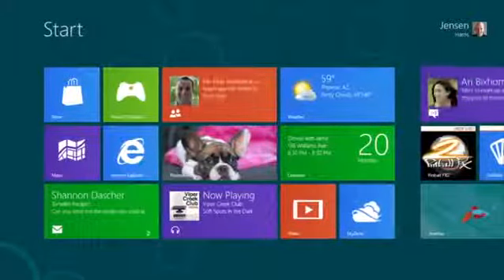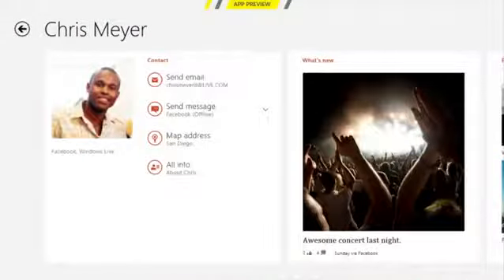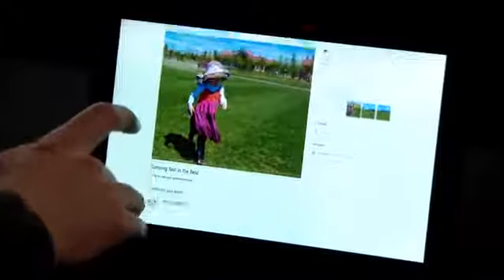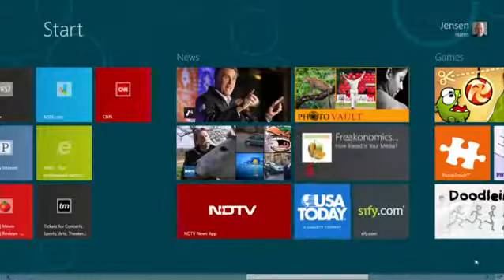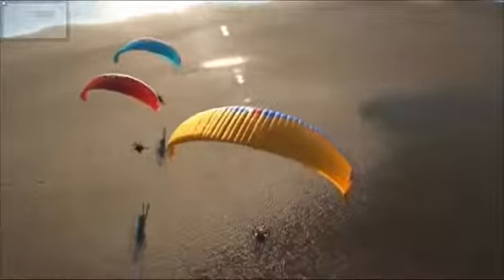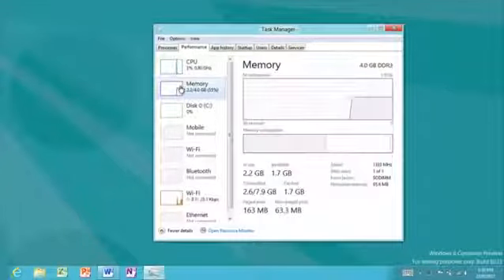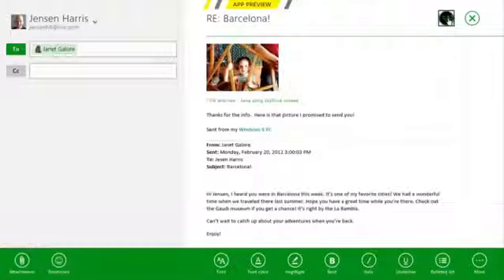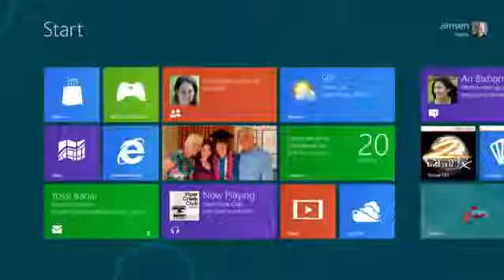Ultratech Systems - Windows 8 Demo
The Next Generation Operating Systems